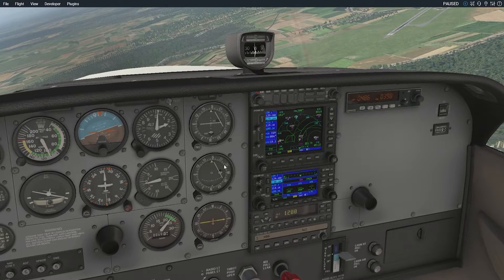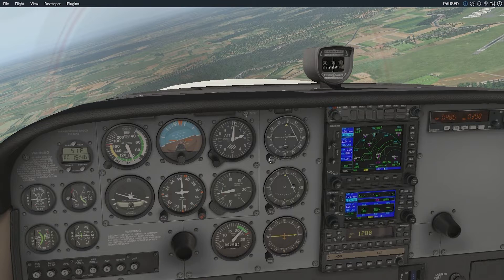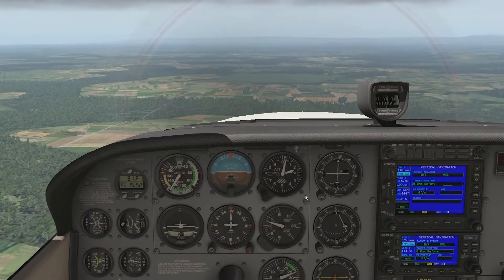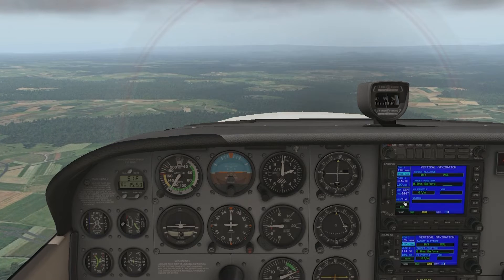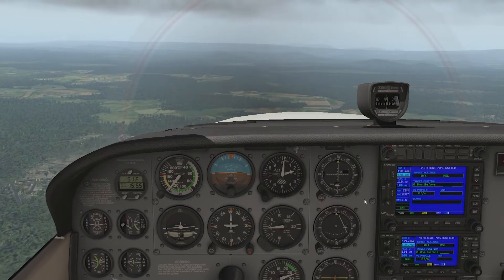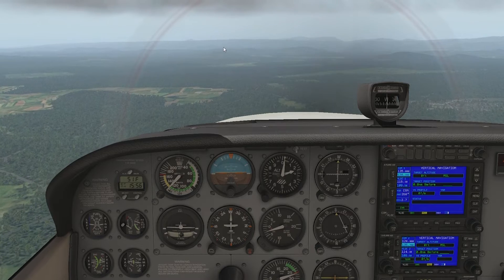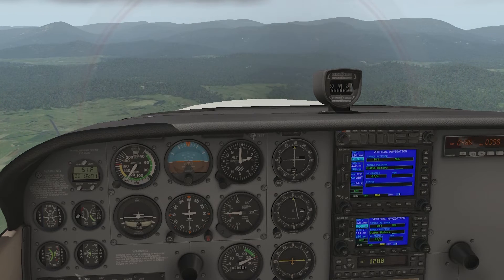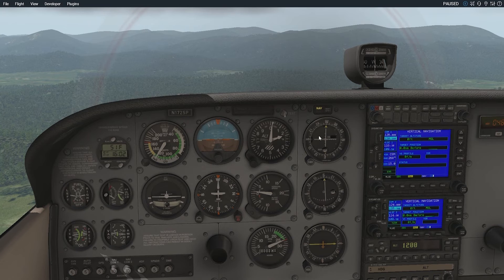VOR DME Navigation without GPS | Cessna 172 X-Plane 11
Do you want to learn how to find any location within range of a ground based radio navigation aid?  It is easy..

This video shows you how to locate a randomly selected town within range of two radio navigation aids.  You can use either 1 VOR & DME or 2 x VORs.  Both methods are very accurate.  GPS is not required nor used for this exercise.

In this exercise, I show you how to locate Woodville, Virginia.  A small country town with no airport or navigation aids.  It was a randomly selected town within range of two ground based radio navigation aids.  This technique can be applied anywhere in the world within range of any ground based radio navigation aid.